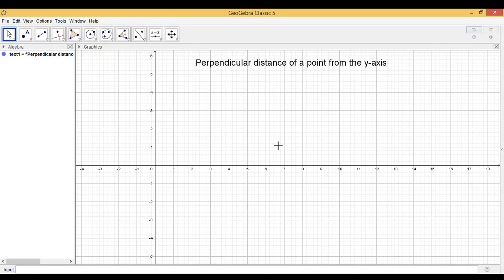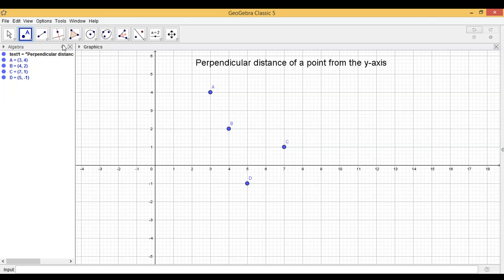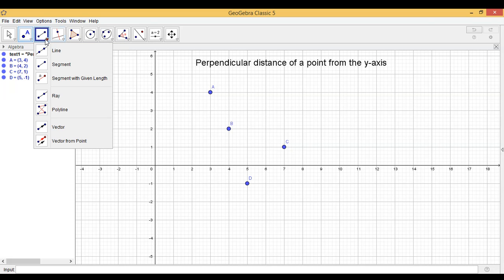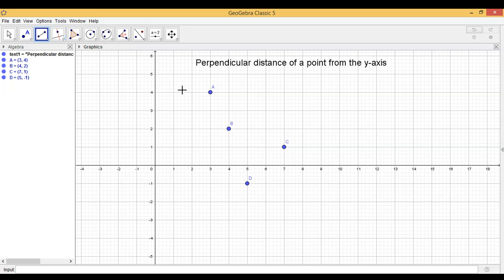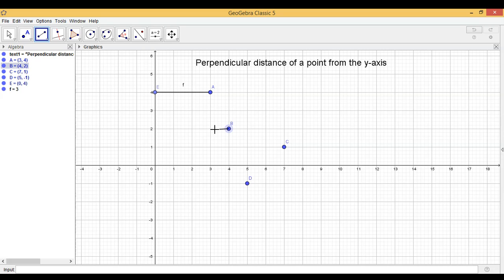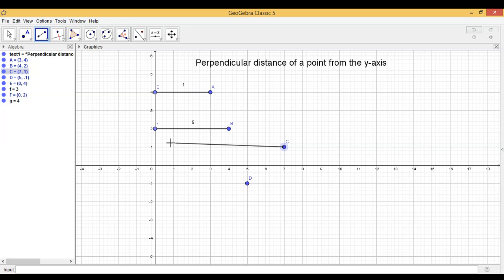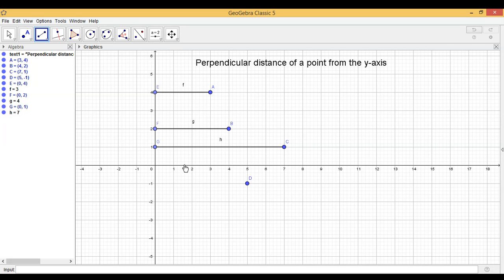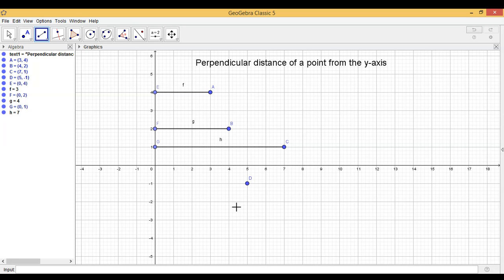Perpendicular distance of a point from the y-axis.